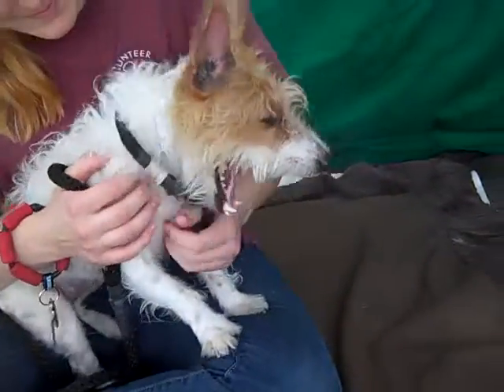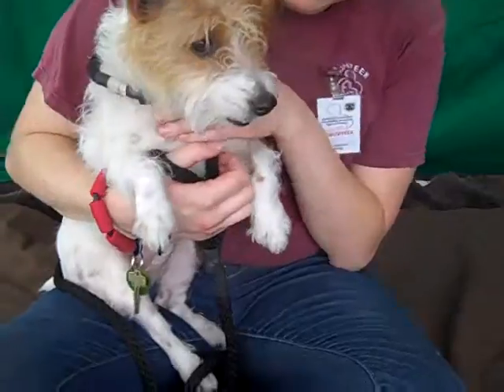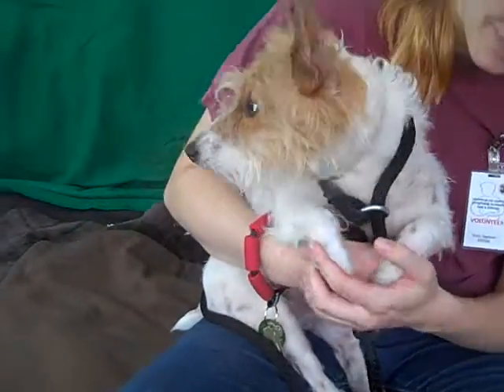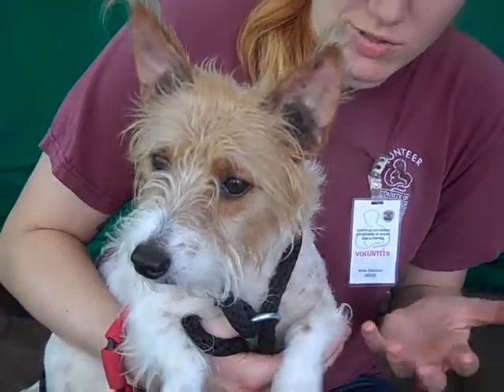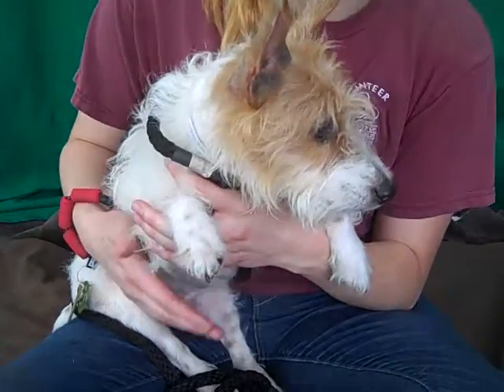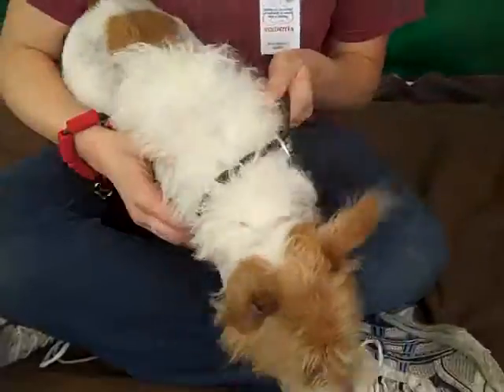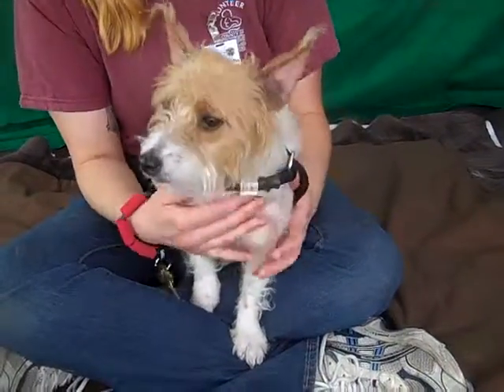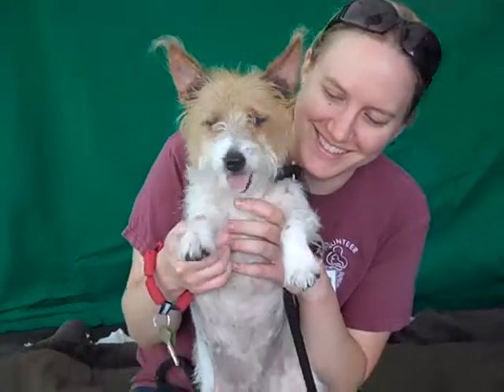A4836824 Babe | Jack Russell Terrier Mix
A48436824 Babe is a dynamic 2-year-old white-and-brown female Wire-Haired Fox Terrier and Jack Russell Terrier mix who was found in West Covina on May 31st and brought to the Baldwin Park Animal Care Center. Weighing about 16 lbs, Babe is a vibrant young girl who loves to engage with her world by exploring her surroundings and socializing whenever she can. She loves the company of other dogs, walking up to them confidently for meet-and-greets; and she is affectionate with people, kissing them indiscriminately. Babe has a spirited and infectious, puppy-like energy. Though she seems to be familiar with a leash, she could use some training with it in order to make her a more companionable walking buddy. We suspect that Babe may have dermatitis, and so she should be checked by an outside veterinarian for this allergy upon adoption. Babe will fit best as an indoor pet in an active household that enjoys bringing her along on activities such as walks, runs, hikes, and all other kinds of outdoor adventures. As far as we can tell, Babe seems game for anything!